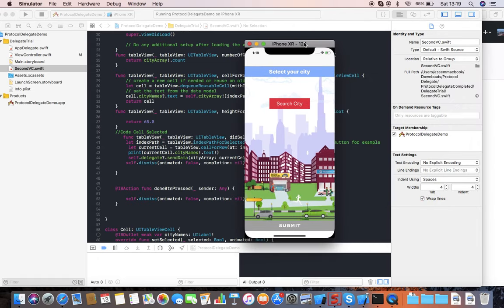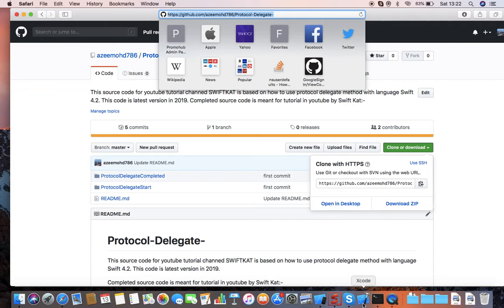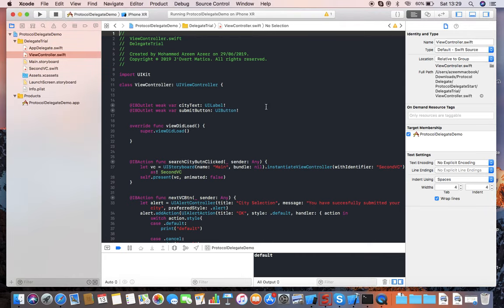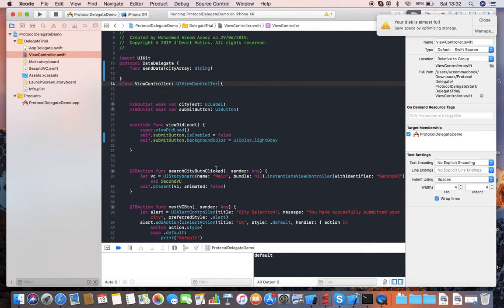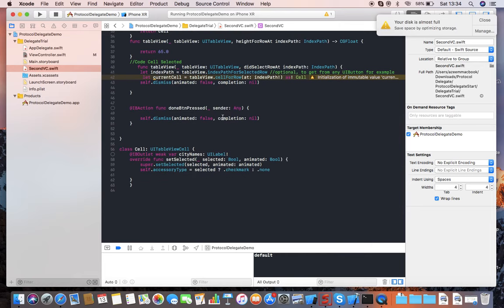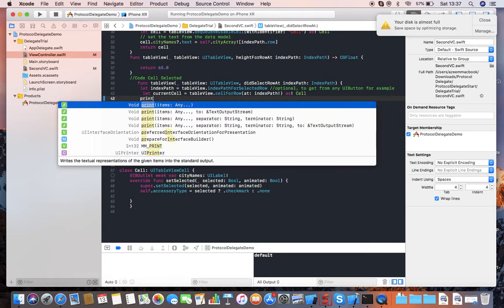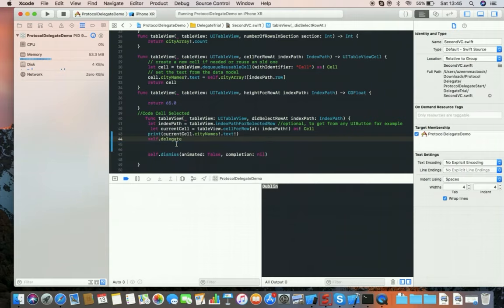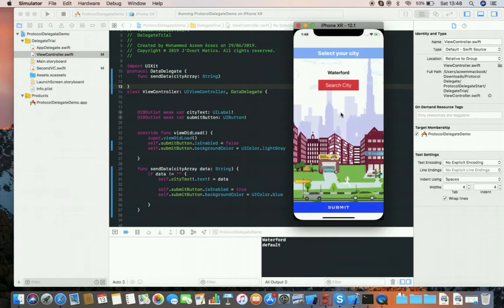Protocol Delegate Method, iOS Swift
This Video tutorial is on how to use Protocol delegate method in iOS with language Swift 4.2. This code is latest version in 2019.

NOTE:- This video is meant for beginners to learn basic concept of iOS Programming.

Apple Products.